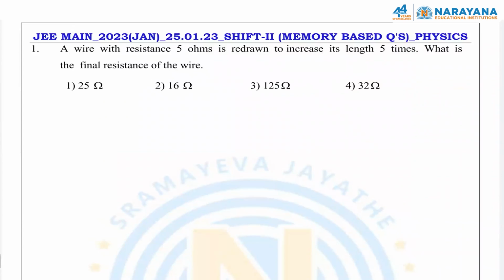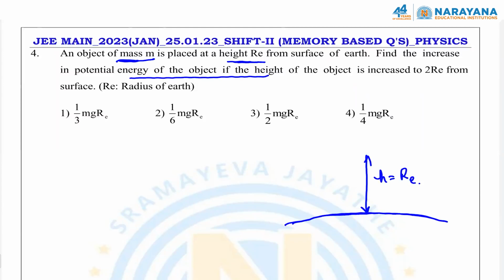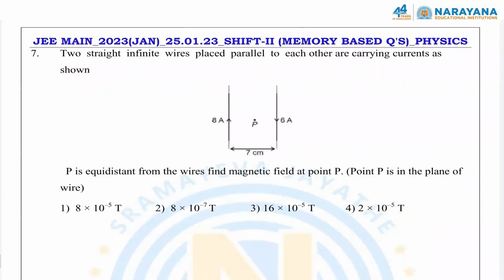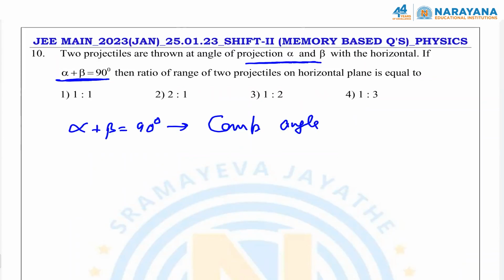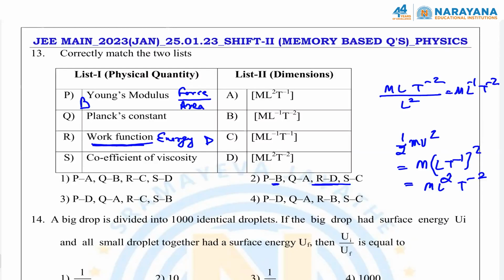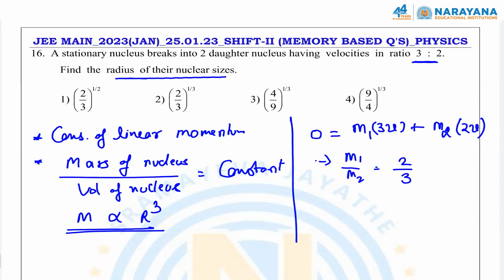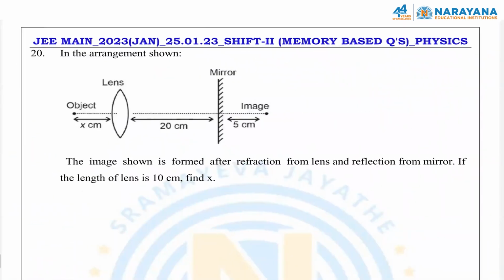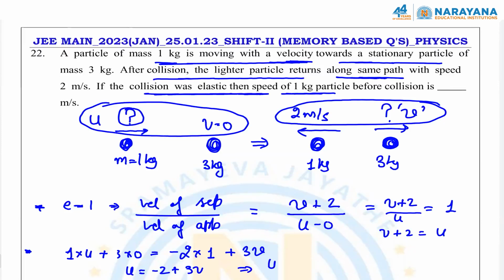JEE MAIN (JAN 25/01/23) AN PHYSICS MEMORY BASED QUESTIONS KEY & SOLUTION EXPLANATION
The Narayana Group is one of Asia’s largest educational conglomerates where approximately 40,000 teaching and non-teaching staff provide a world-class education for more than 400,000 students. Spread across 15 states in India, the Narayana family is home to a flourishing academic community with over 300 schools, over 300 junior colleges, and 8 professional colleges. We also run full-fledged institutes for civil services, coaching centers, and correspondence courses to address the vocational goals of career-oriented students.

Narayana Educational Institutions are renowned the world over for creating and curating and detailed micro-level curriculum that helps students achieve top ranks in national and international competitive exams. The Narayana Group is committed to providing an outcome-oriented educational experience to students through continuous research and development in education pedagogy and the use of technology in creating and delivering lessons.